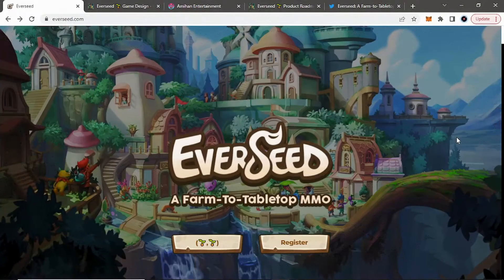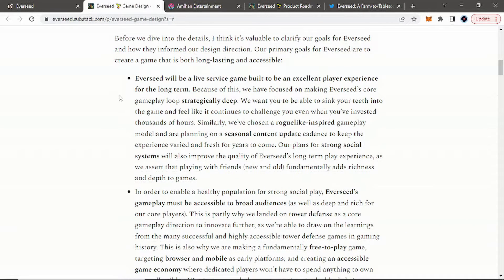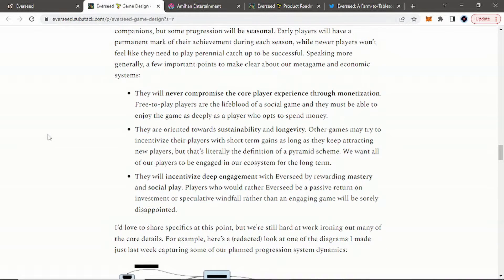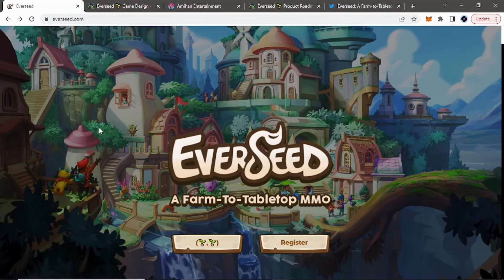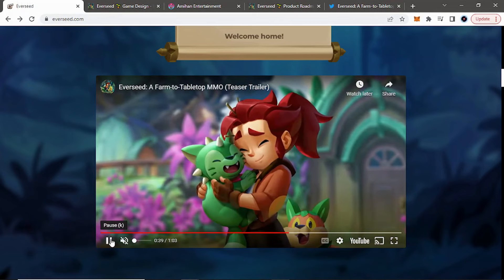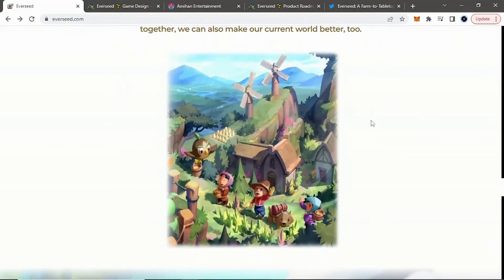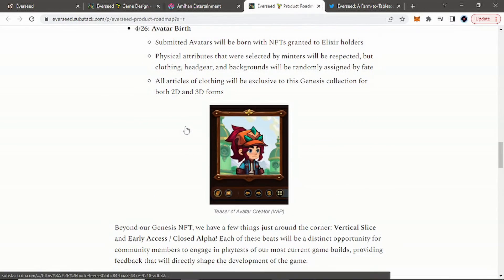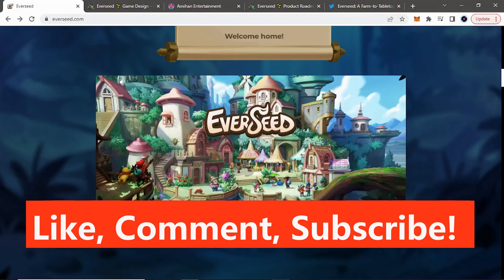Everseed - New Farm To Tabletop MMO Project in Development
Today we discover a new world of farm-to-table gaming with Everseed, the exciting new project in development that offers a unique blend of tower defense and exploration gameplay. Join us as we explore the world of Everseed, where players can grow crops, raise animals, and defend their farm from invaders. With stunning graphics, immersive gameplay, and a variety of features, Everseed is a must-play game for fans of the tower defense and farming simulator genres. We'll take you through the game's features and show you how to get the most out of your gameplay experience. Don't miss out on this exciting new adventure, watch now and join the world of Everseed!